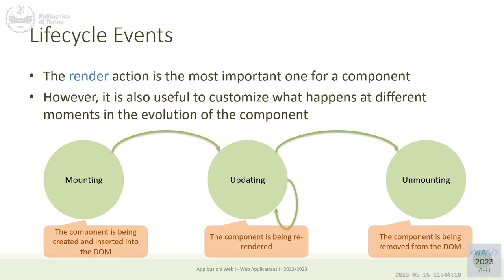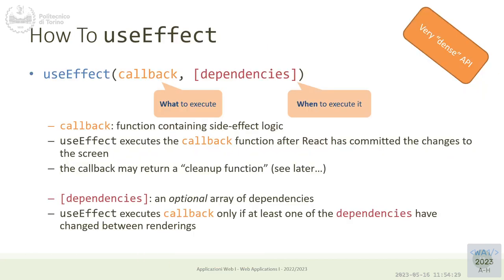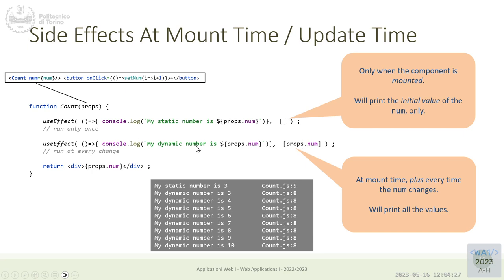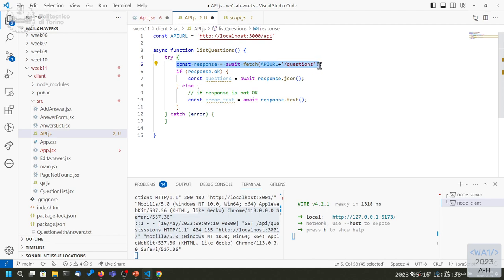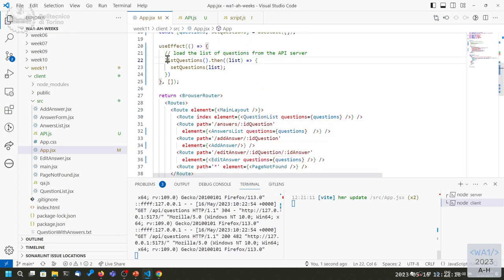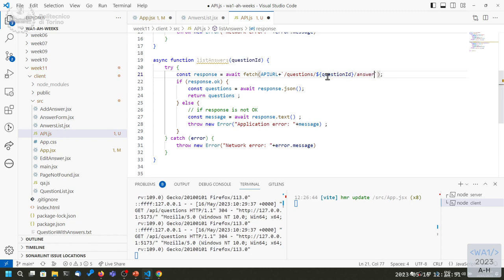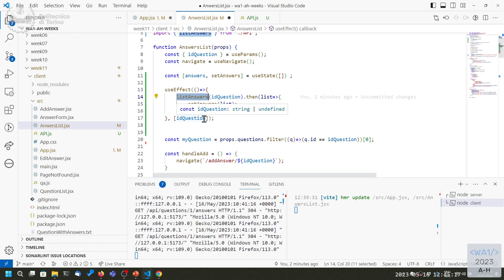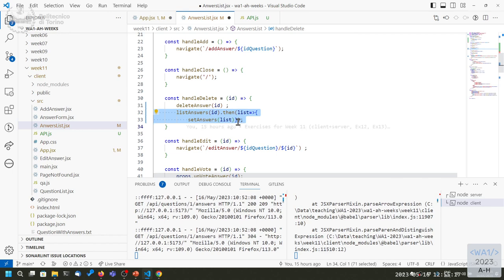WA1-2023-L24: Component lifecycle and useEffect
Lecture 24, date 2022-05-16: Component lifecycle and useEffect.